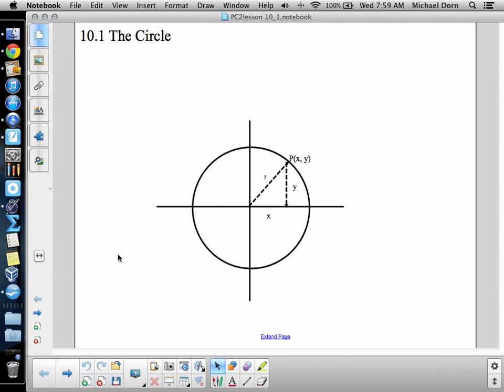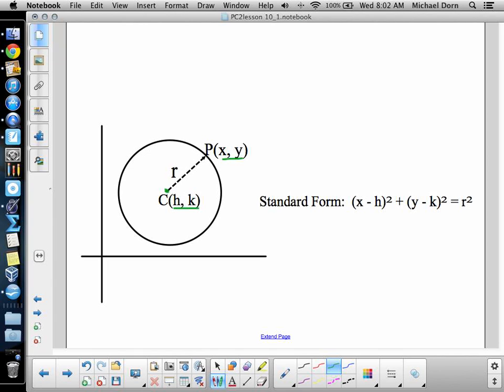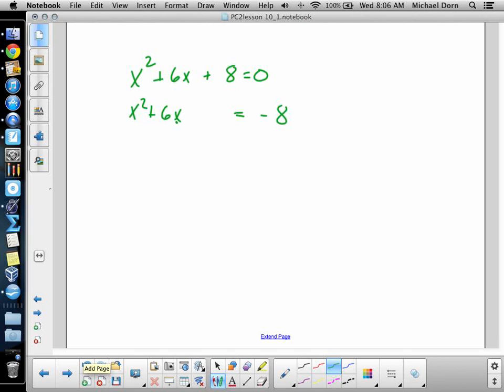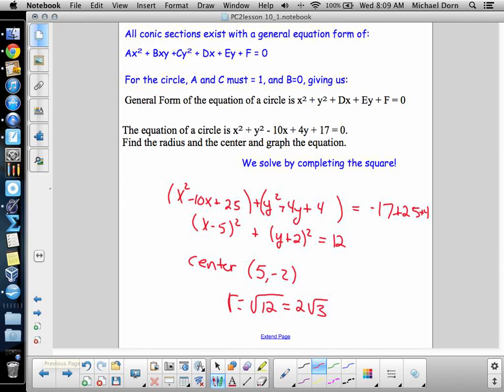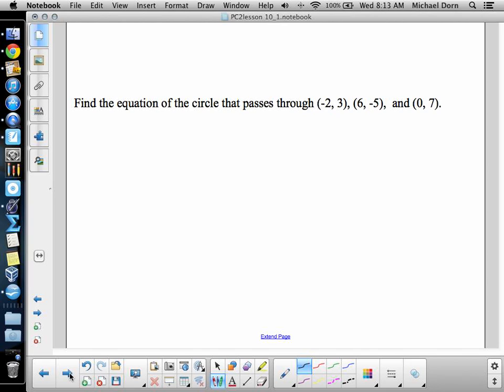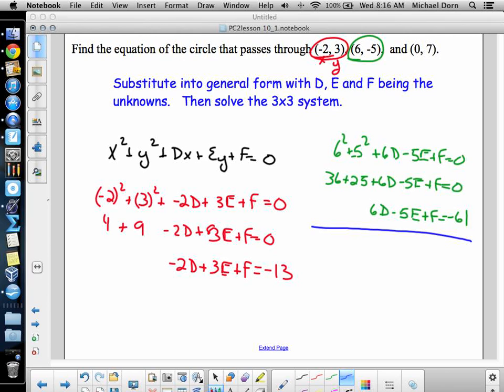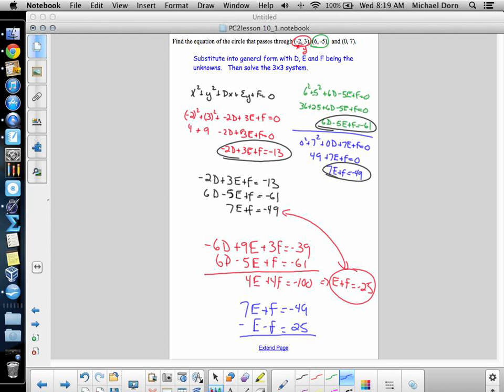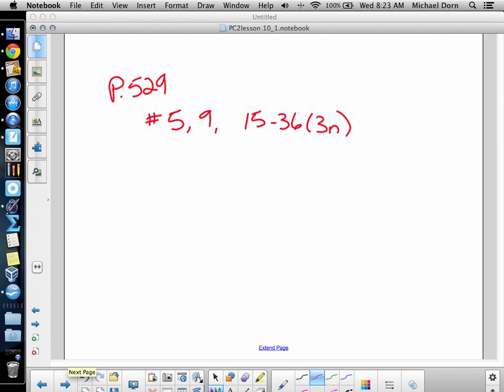Equations of Circles